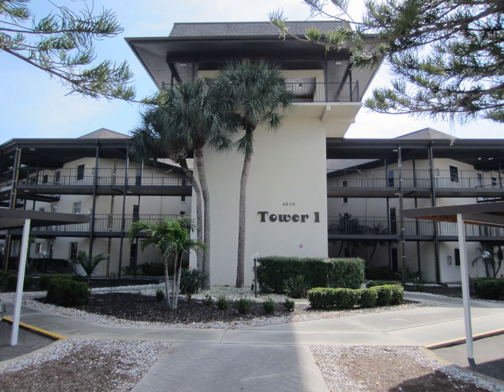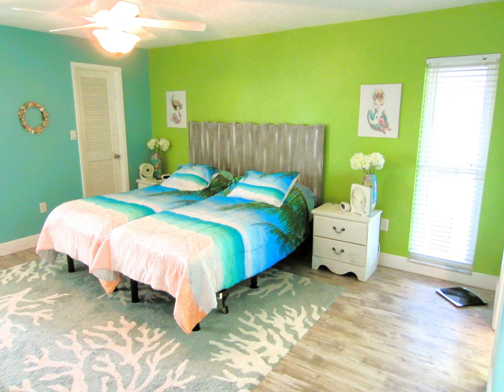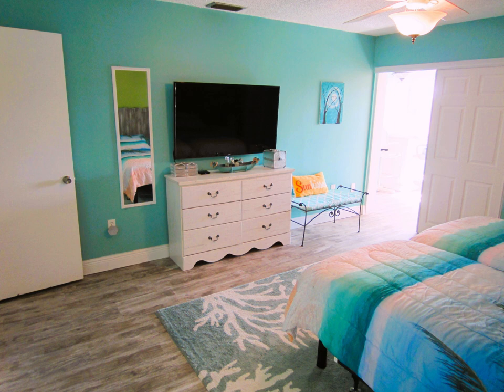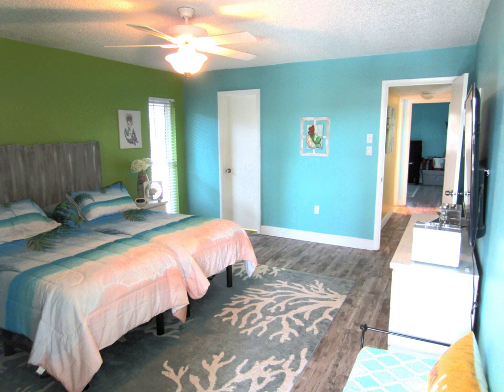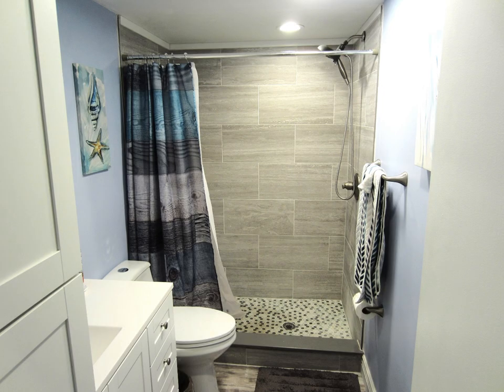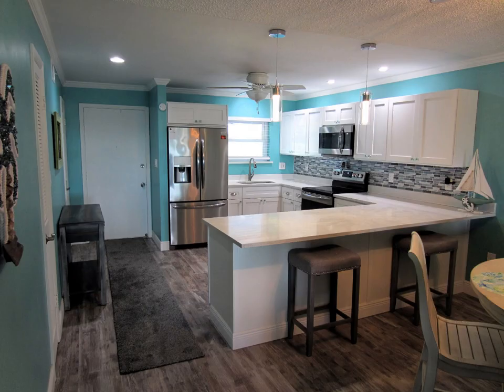4678 MARINE PKWY, #305, NEW PORT RICHEY, FL 34652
TOTALLY UPDATED WATERFRONT CONDO!!  You Want It? We Have It! Bring your fussiest buyers to see this beautiful, totally remodeled, 2 bedroom 2 bath 3rd floor corner condo with a Florida room that has a beautiful water view in the highly sought after Gulf Harbors community. Do you want a pool? We have it right across the street. Do you want a new roof? We have it - 2023. Do you want a new A/C? We have it - 2023. Do you want quartz countertops, luxury vinyl plank floors, BIG kitchen with an open concept and plenty of cabinets and new appliances, tankless water heater, newer impact windows? We have it. Do you want a beautiful private beach where you can view sunsets every night? Gulf Harbors has it with grills, cabanas with picnic tables, showers, and recently updated bathrooms for $180 a year. This truly is a must see maintenance free condo that is move in ready. All furniture is negotiable. The HOA fees include: 2 pools, one heated; three clubhouses, fitness center, shuffleboard courts, bocce ball, billiards, poker tables, grilling areas, laundry facilities on each floor, cable TV, common area, escrow reserves fund, insurance, internet, exterior maintenance, grounds maintenance, pest control, pool maintenance.  Don't wait - schedule your viewing appointment today!!